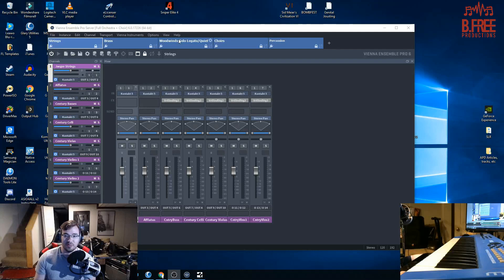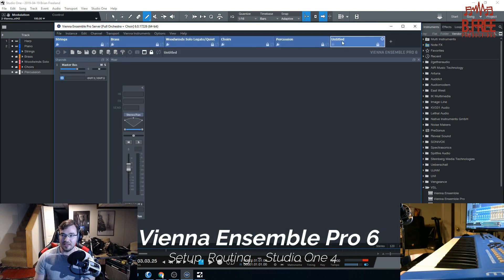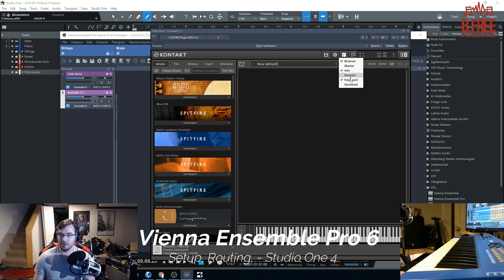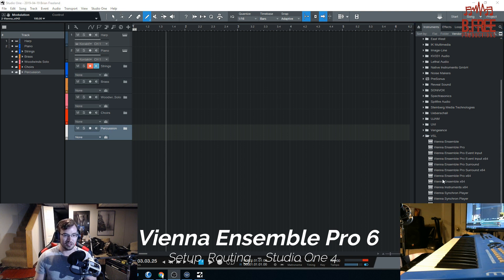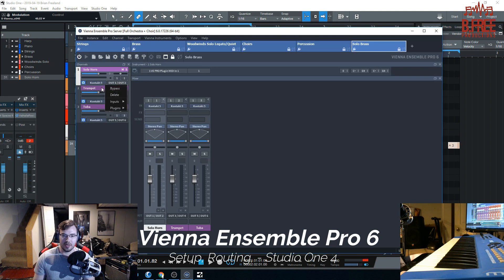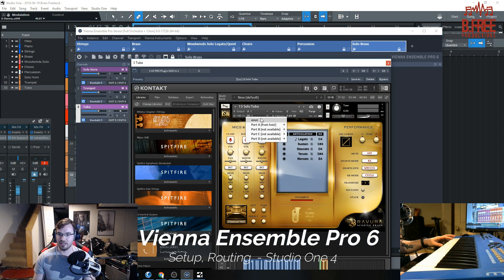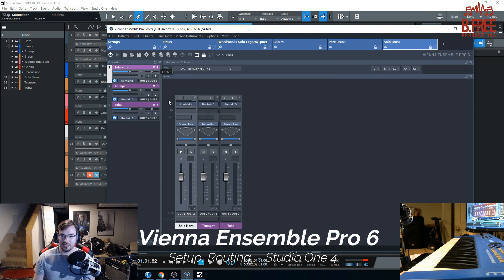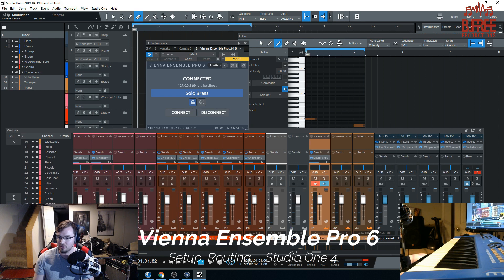Vienna Ensemble Pro - Setup in Studio One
Just a small tutorial showing my personal workflow for setting up Vienna Ensemble Pro thru PreSonus Studio One 4.

Vienna Ensemble Pro is an amazing piece of software that host's all of your plugins separately, outside of your DAW, allowing you to build up large orchestral templates, insert effects, and more. It helps drastically with resource consumption, even on one PC, and is a massive time saver, because you won't have to load every single instance of your plugins every time you start a new project!